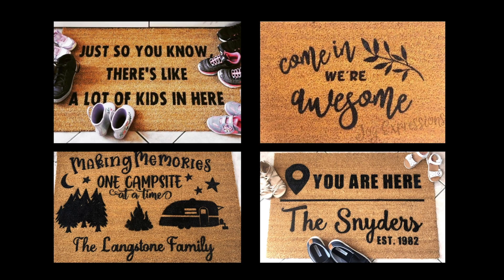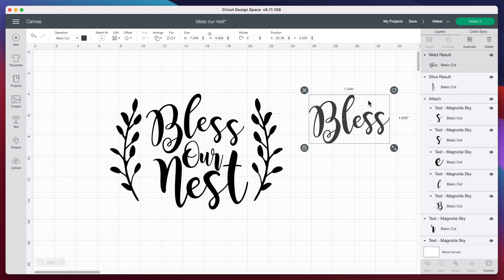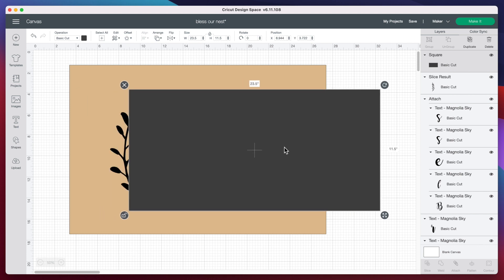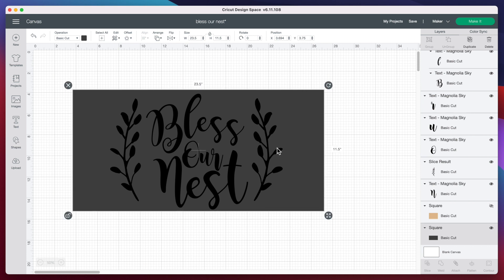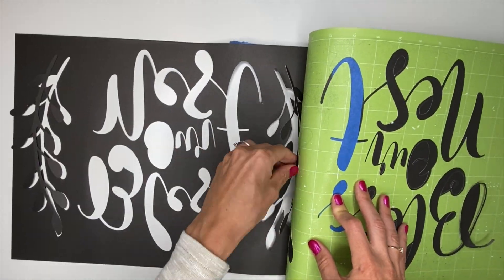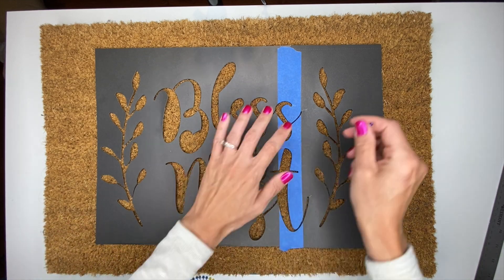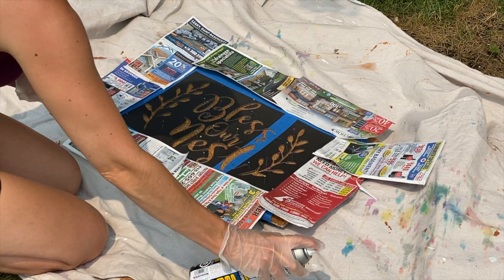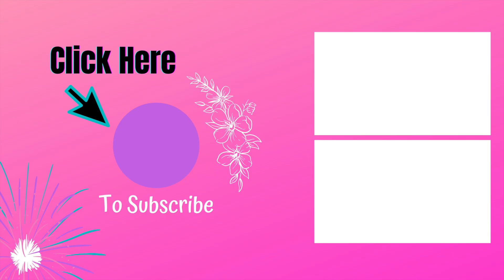Make a Custom Doormat the EASY WAY using Cricut Design Space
In this video I will walk you through the steps of making your own customizable doormat using Cricut Design Space. I will be using a product called Leak Seal but you can also use Flex Seal, which is the same things just a different brand.

Time Stamps:
00:00 Introduction
01:12 Design Space
05:48 Loading Mat
06:09 Assembling the pieces
08:08 Outside Prep
08:54 Applying Spray
09:27 Finishing Touches

Amazon US
Cricut Maker
Cricut Tools
Cricut Mats
Flex Seal

Amazon Canada
Cricut Maker
Cricut Tools
Cricut Mats
Leak Seal

Other Supplies:
- a coir mat
- 12x12 cardstock
- painters tape
- ball head strait pins
- newspaper
- plastic gloves
- face mask